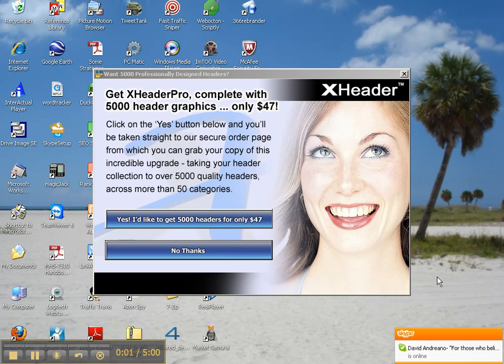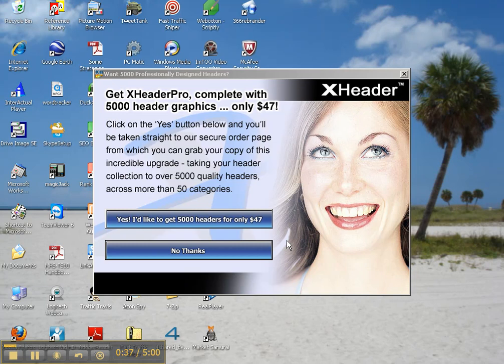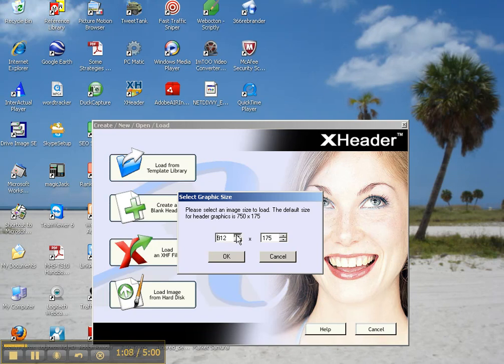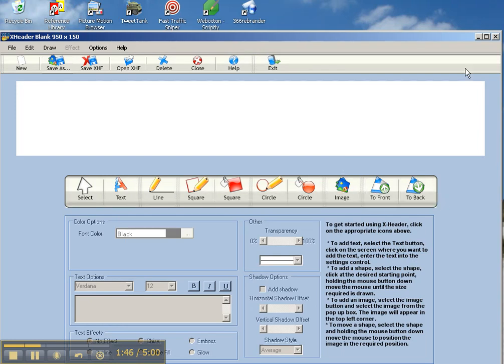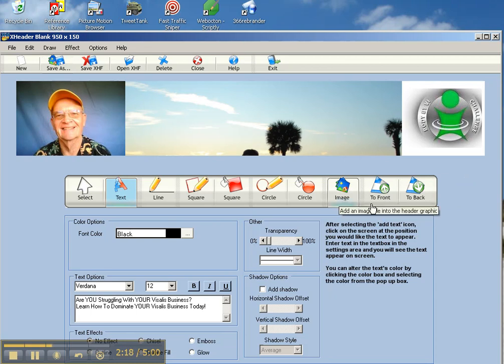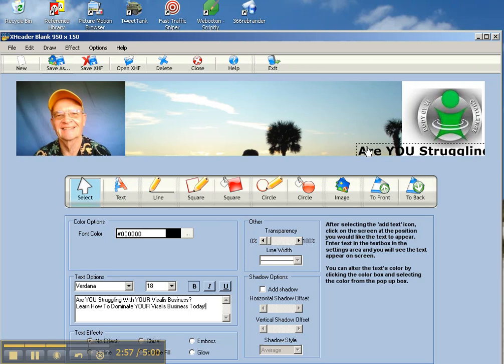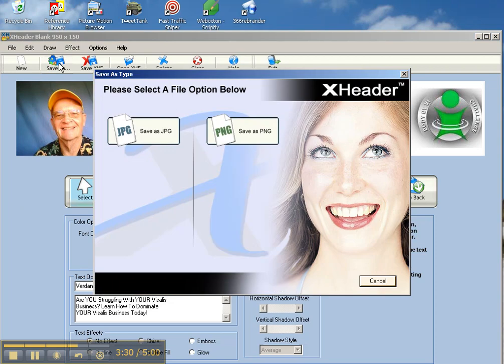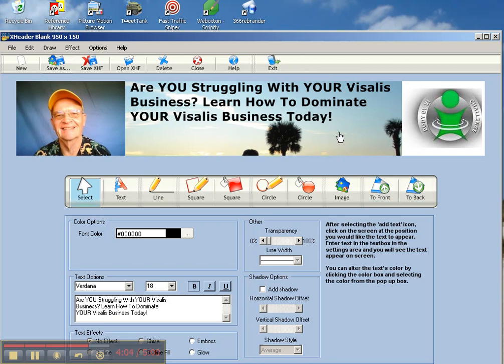XHeader - How To Create Graphic Headers For Wordpress & Custom Header Landing Pages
FREE Ebook with 10-Tips I do every day to drive traffic to me plus a 5-Day Boot Camp Learn How To Drive Traffic To Your Business - How to create graphic custom headers for Wordpress and custom header landing pages. The most important parts of a good website is a solid header graphic - that little banner or title that appears above your articles, reviews, or link pages. More and more marketers are figuring out how to make their own header graphics these days as they turn to tools like XHeader - a free tool with easy to use background and text integration that slaps together quality headers in seconds.

Great website development attract more traffic to your site. Website developers charge hundreds of thousands of dollars to create header graphics a good website design; however you have the ability to create header graphics with this free tool yourself.